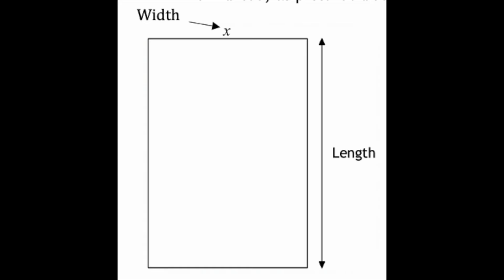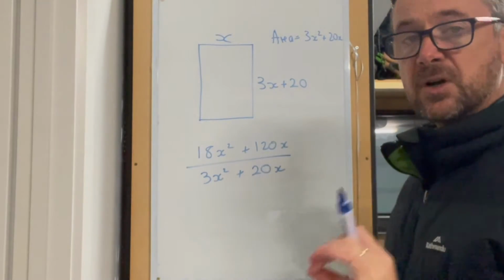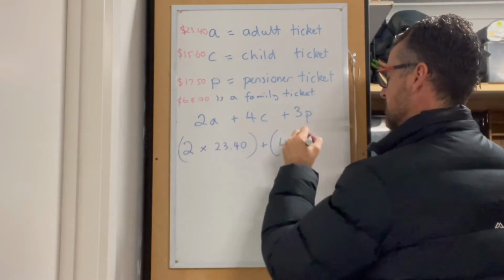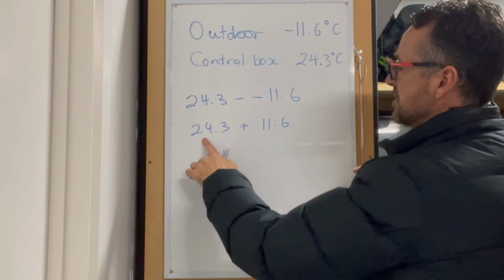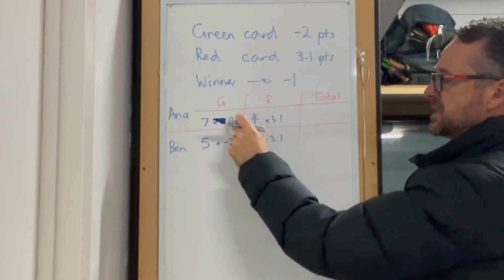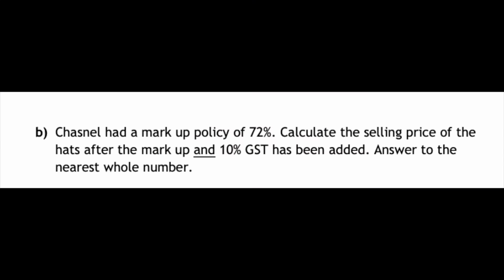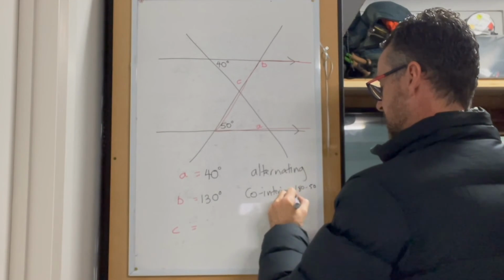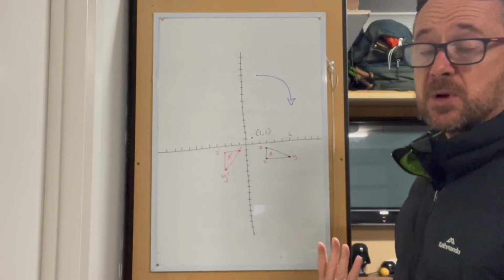8 Sem1 REVIEW CA